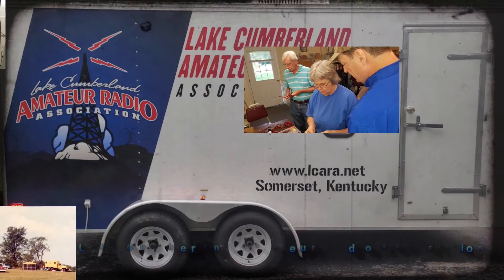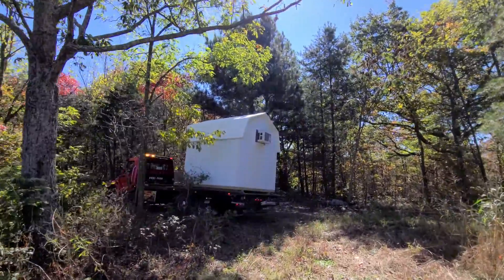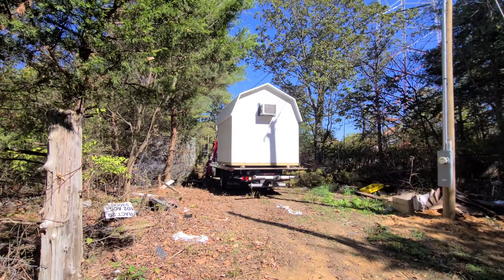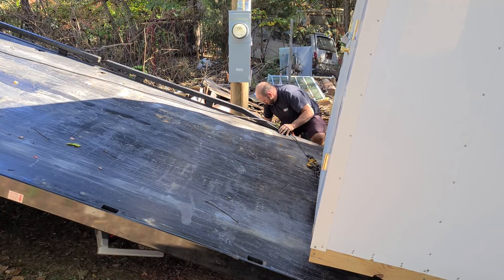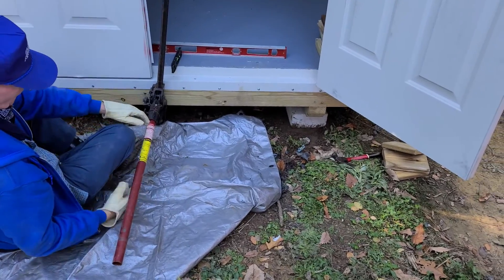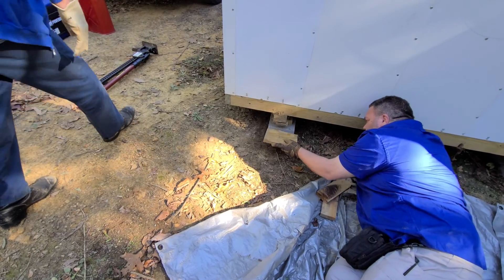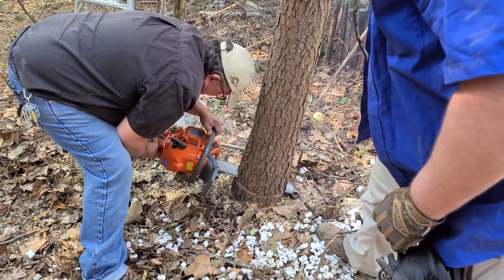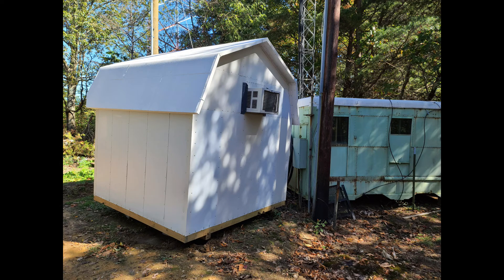LCARA HAM Radio: Abandoned Repeater Site Part 5 - The New Shack Has Landed!!!!!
The new repeater shack is delivered to its final resting place. We also level and clear some more trees, trash and brush around the site.

Echolink - AC4DM-R

Kentucky DStar Net:
Reflector 056B

Repeaters:
2M - 146.880 PL Tone 77Hz
70CM - 443.600 PL Tone 100Hz